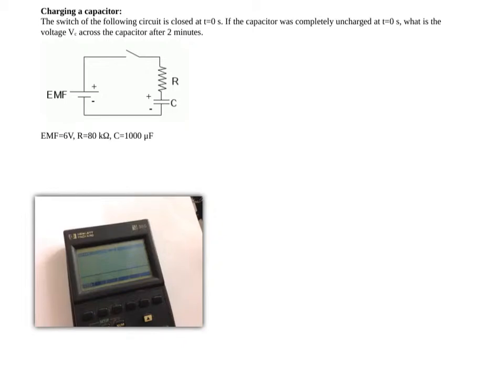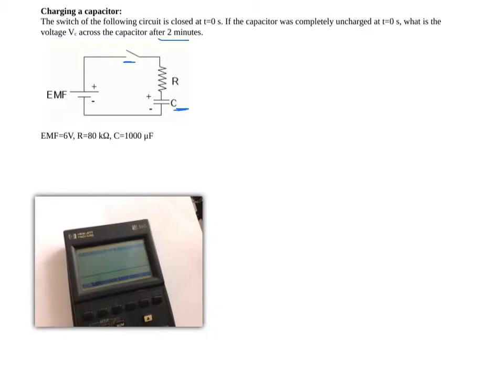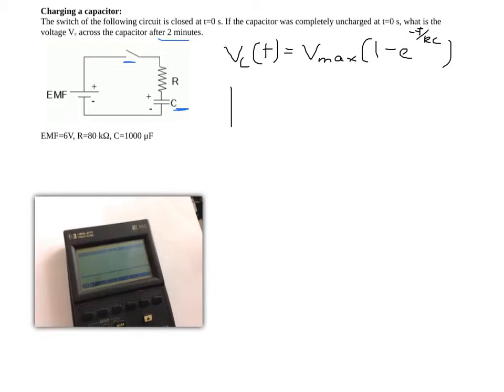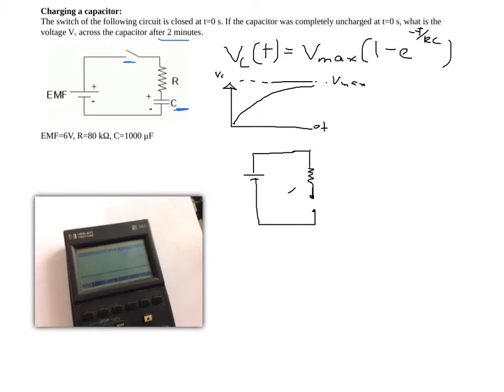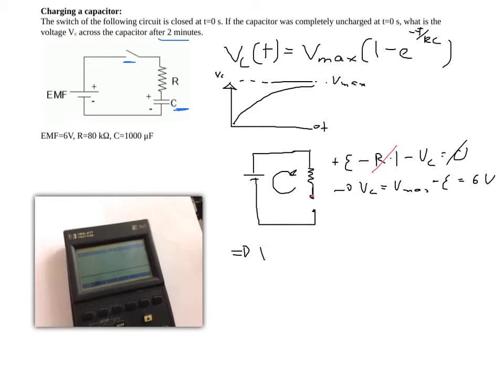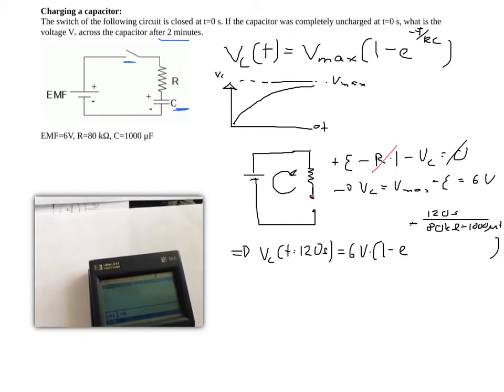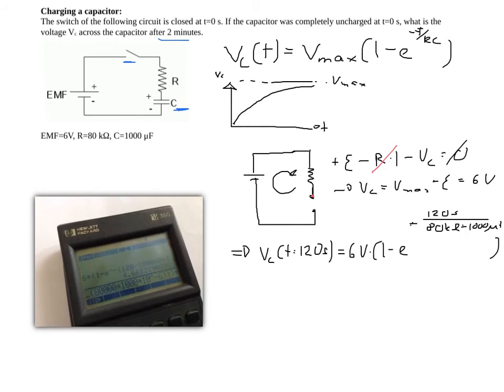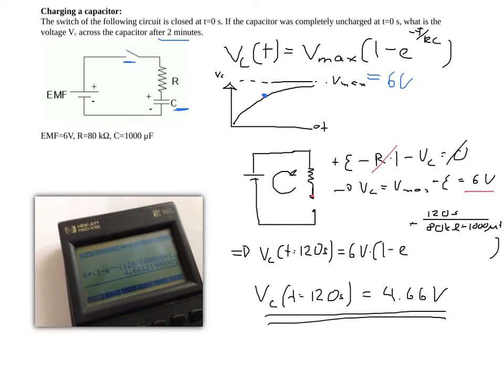Charging a capacitor with a simple RC-Circuit problem with solution.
In this video, we calculate the voltage across a capacitor after two minutes of charging in an RC circuit. We use the charging formula, determine Vmax, plug in the given values, and check if the result makes sense.